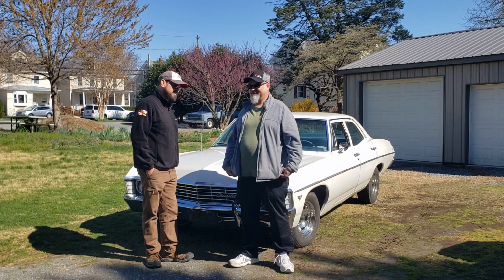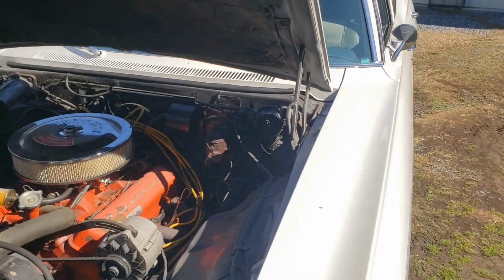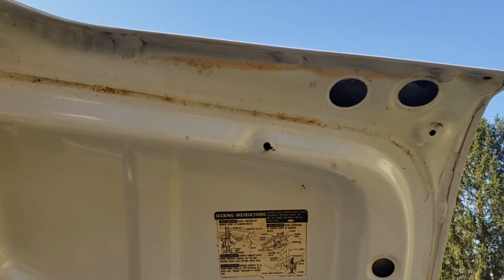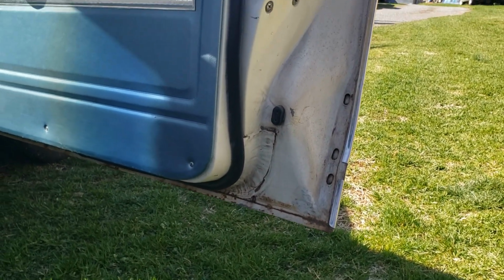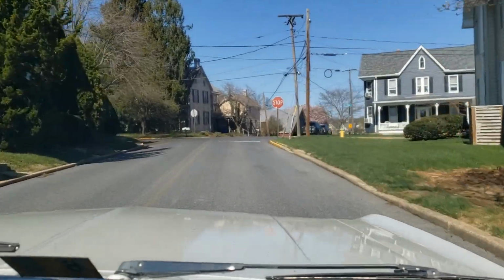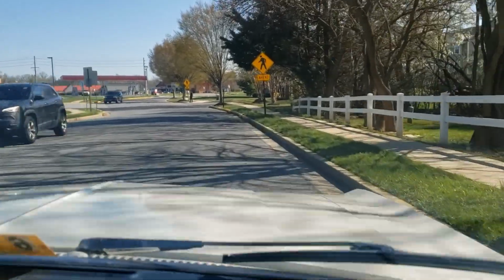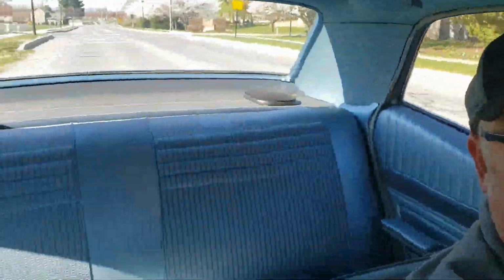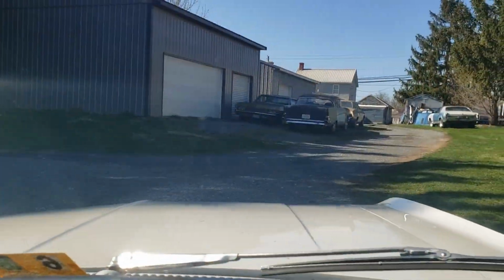Heavenly 67 Chevy! Check Out This Cream Puff Impala!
This 67 Chevrolet Bel Air (Impala) 4 door sedan runs great and is super clean! Sporting manufacture installed air conditioning this classic is a beautiful survivor! Still running its original 283 and Powerglide transmission it has some tasteful upgrades like dual Flow Master exhaust, factory style 4 barrel intake and the carburetor to match. With some black paint and the right rims this vehicle would make a fantastic Supernatural tribute car! But should it be modified? Let us know what we should do with this "Polar" opposite Baby in the comments!